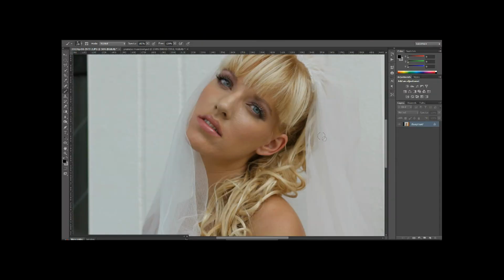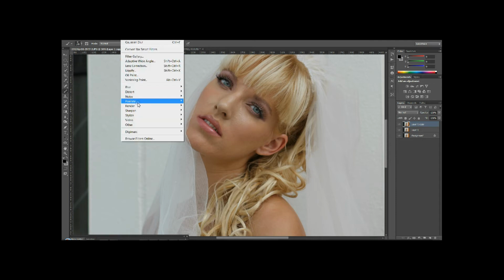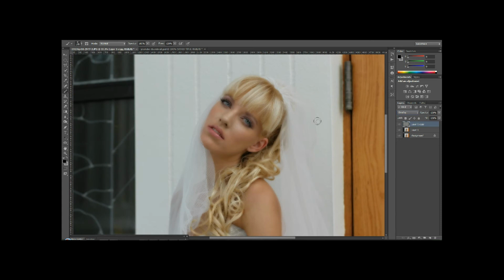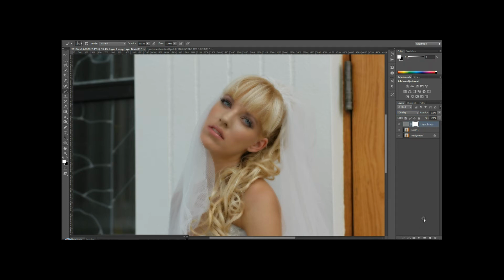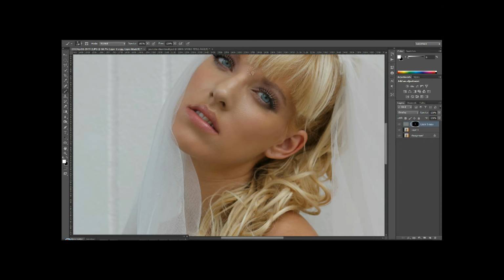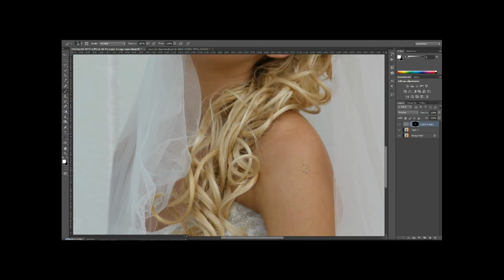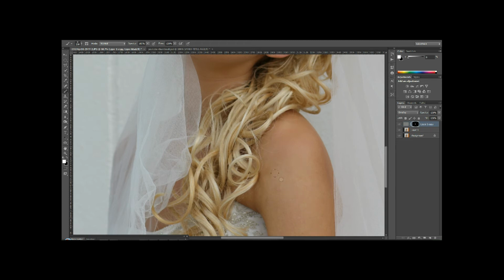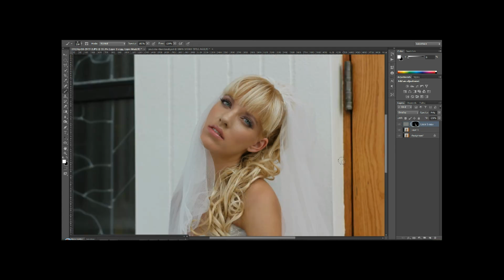How to Smooth Skin in Photos Using Adobe Photoshop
This is a tutorial on smoothing skin in your photographs using Adobe Photoshop.  This is achieved by using an inverted high pass filter and slight Gaussian blur on a masked overlay layer.  The effect is beautiful on women.  It creates soft skin without removing the skin texture which means the photo won't look like it has been retouched.